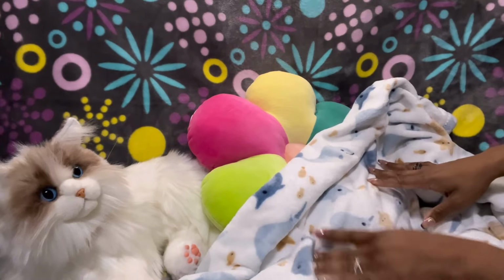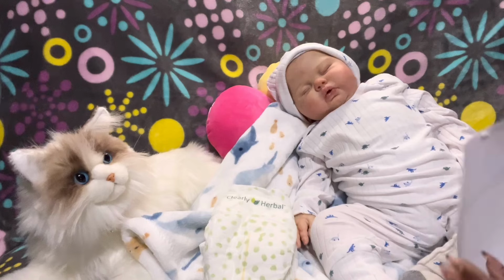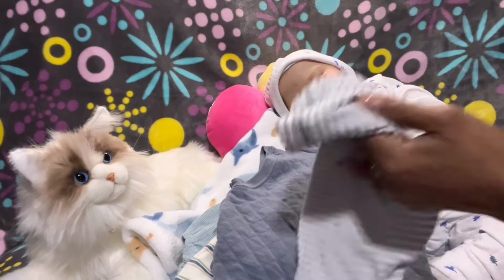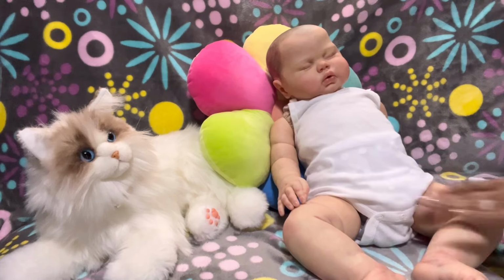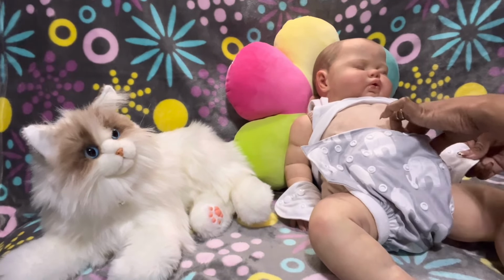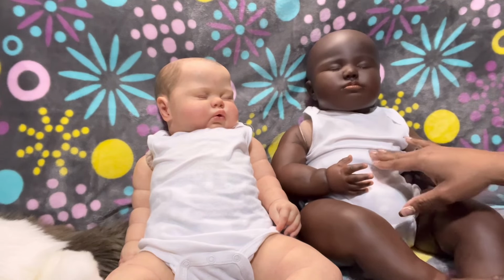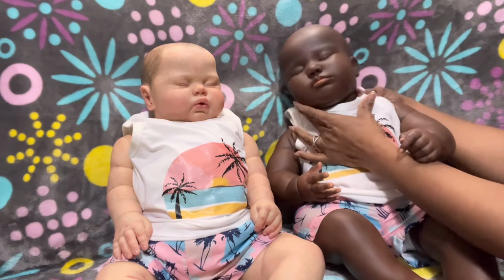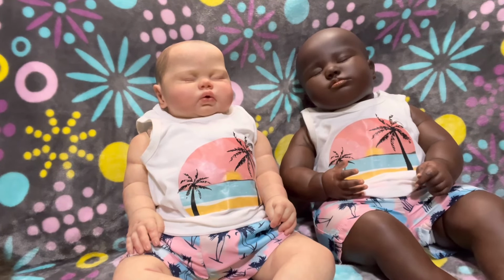Meet Tommy the Pickle sculpt! Size comparison Pickle with 7 months June! Who is bigger? 😃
Thank you Dejah @Dejavu Nursery: Nephew Tommy’s mommy and Reborn Artist of 7 months June!